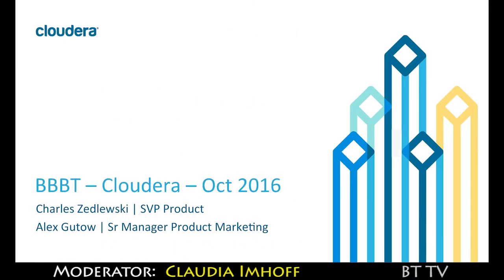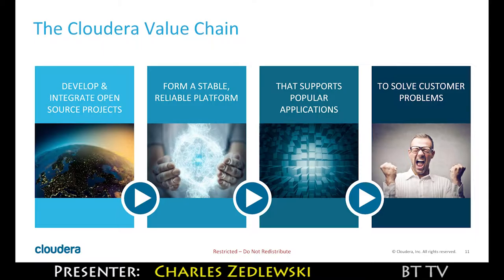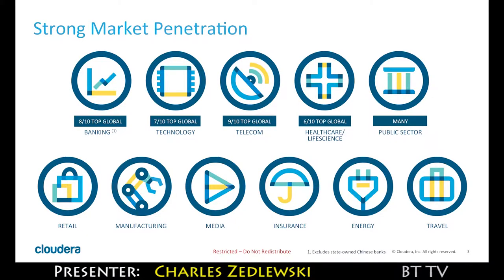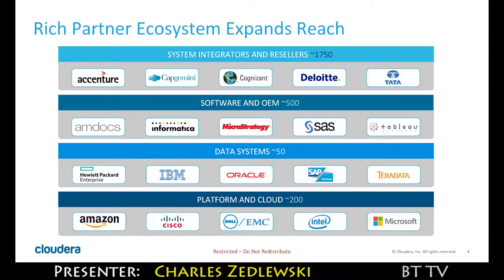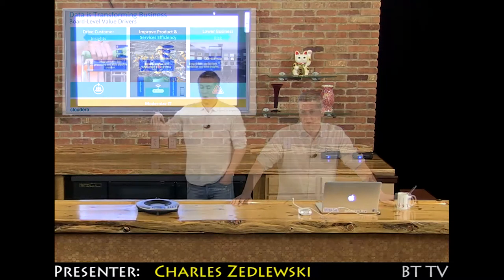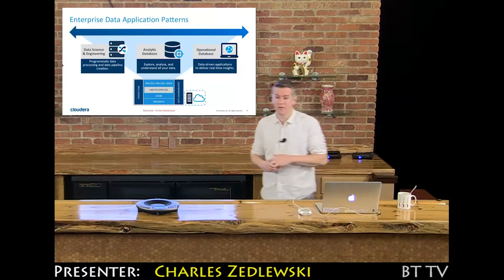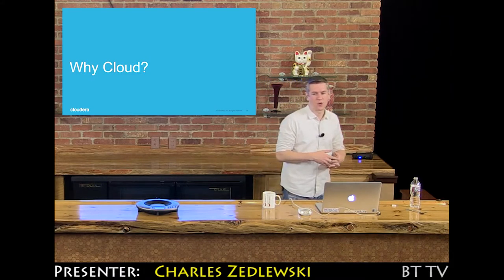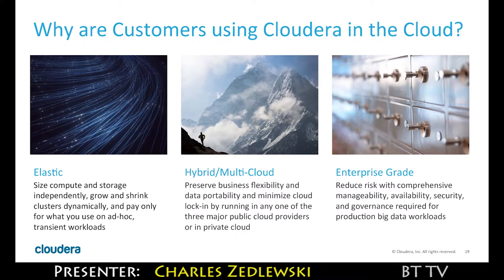2016 10 28 Cloudera Trailer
Data management and analytics – in the cloud and on-premises

Cloud computing and Apache Hadoop are now a decade into their respective journeys from IT backroom technologies to the boardrooms of many of the world’s largest organizations. Today, we are seeing a rapid convergence and customer adoption of Hadoop in the cloud to drive customer insights, improve products and services efficiency, and reduce risk. Cloudera will discuss what’s driving customers to the cloud, common use cases and deployment patterns, and what the future holds for BI and analytics.